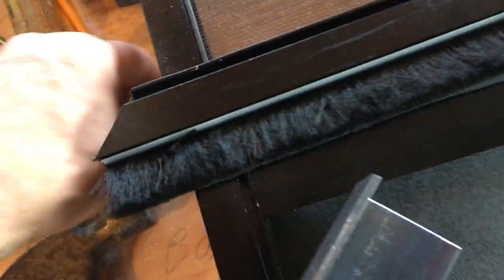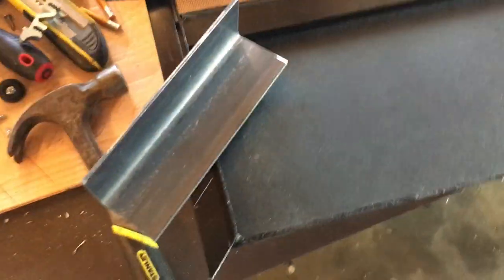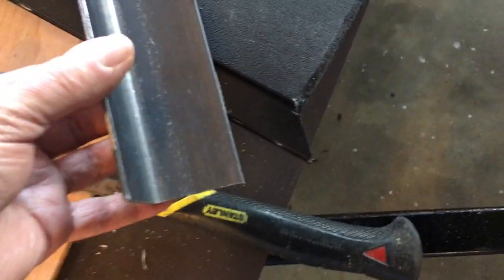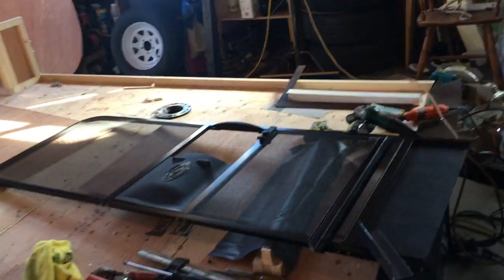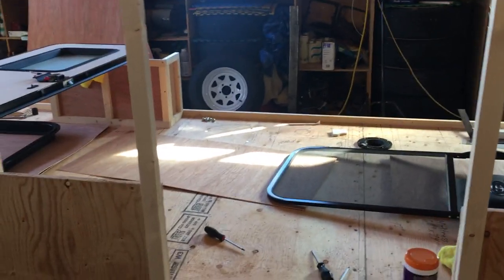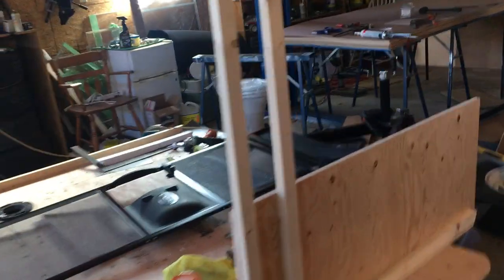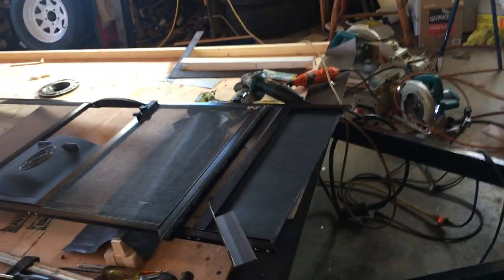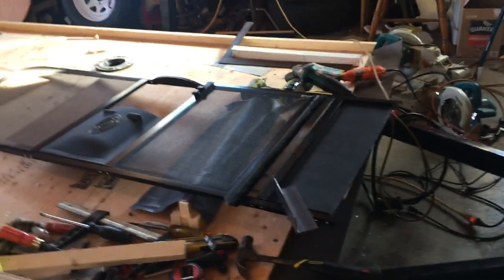Steve Ogilvie builds a camper trailer part 8- The door is done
Finishing the shortening of the door. Finally.